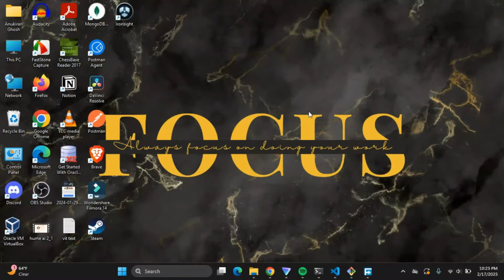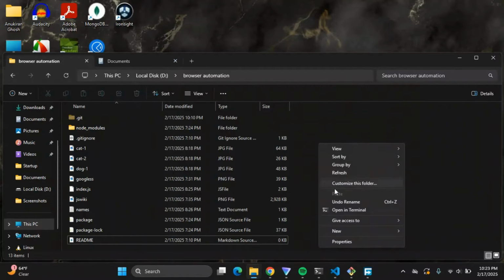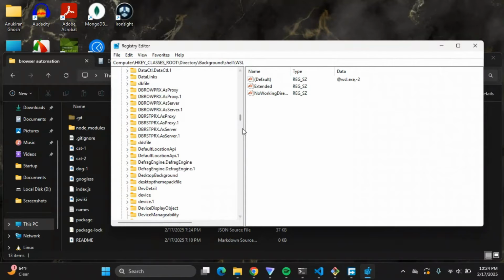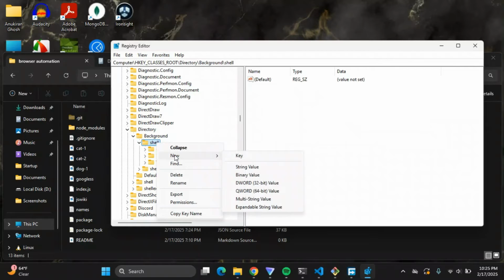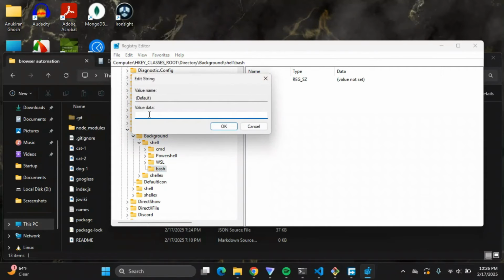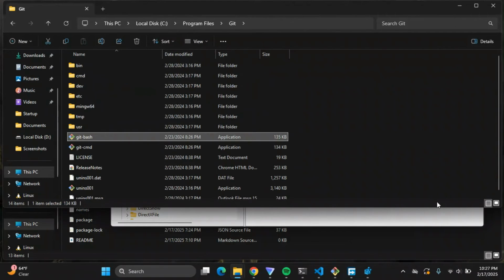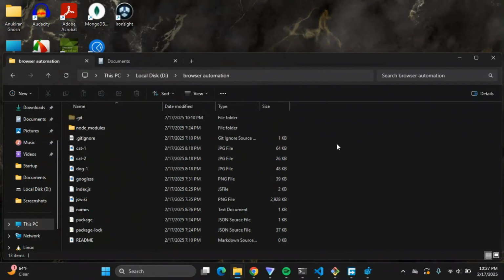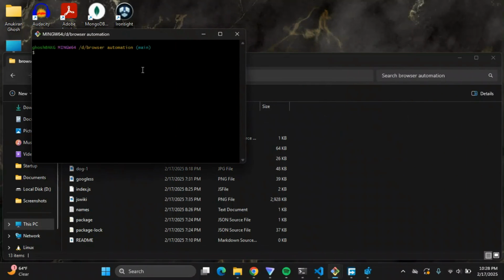Add Git Bash to Windows Right-click Context Menu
In this video you will learn how to add Git Bash to your windows right click context menu.  Often Git Bash gets removed from menu after windows updates.